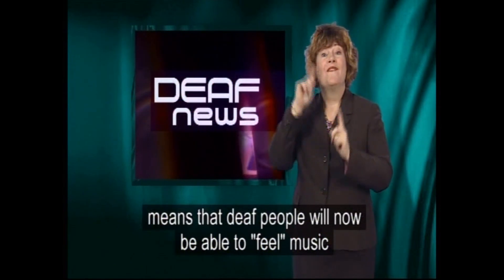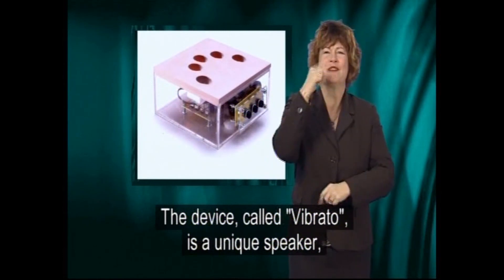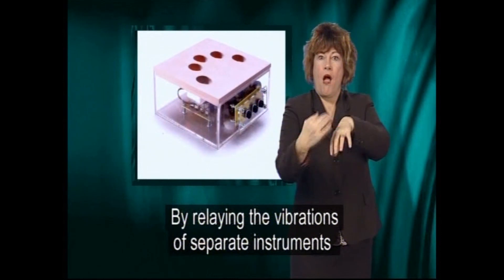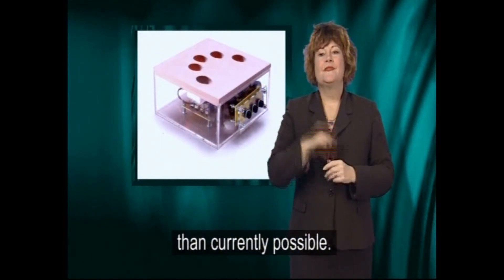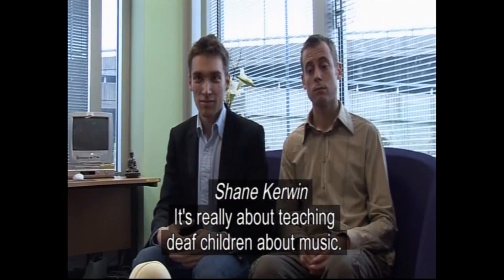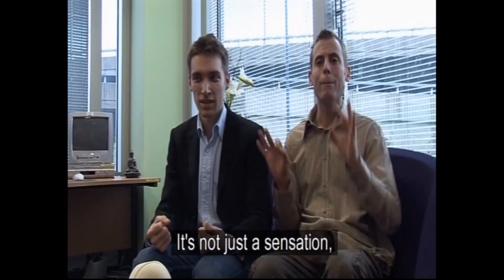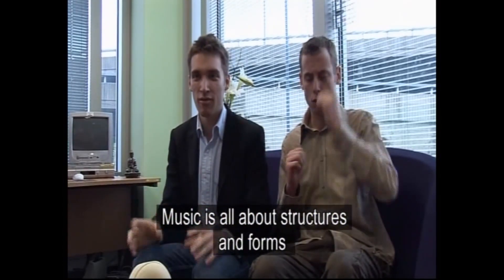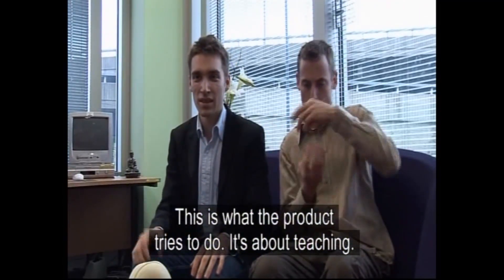Shane Kerwin - Vibrato